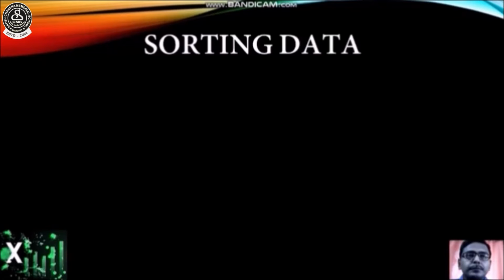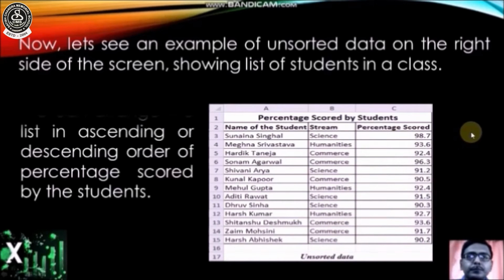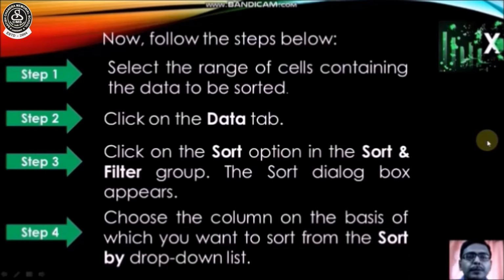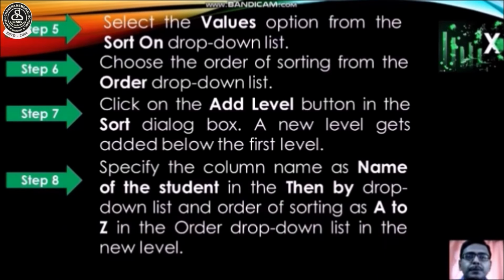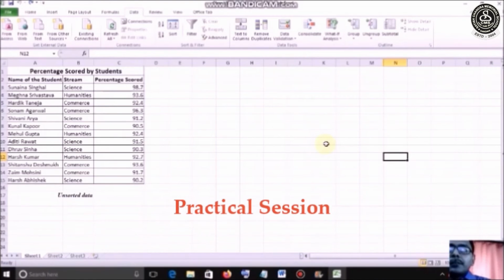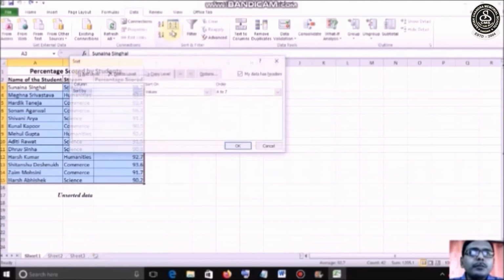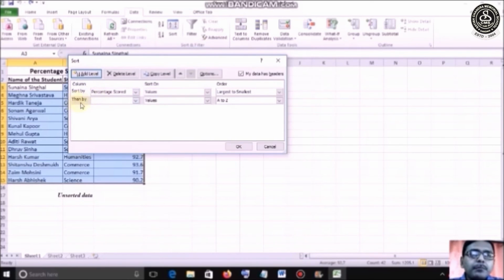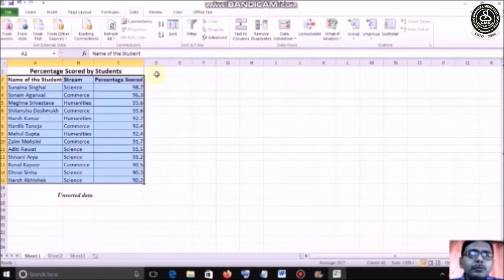Class VII Computer-Ch-4 [Part-1]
Advanced Features in Microsoft Excel 2013 [1st Session]